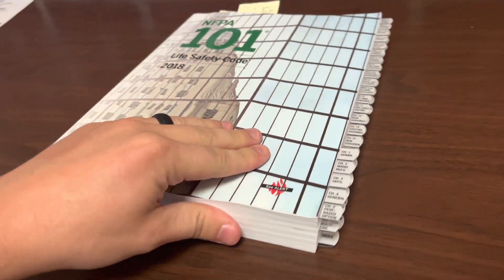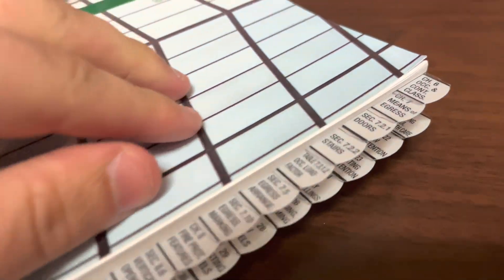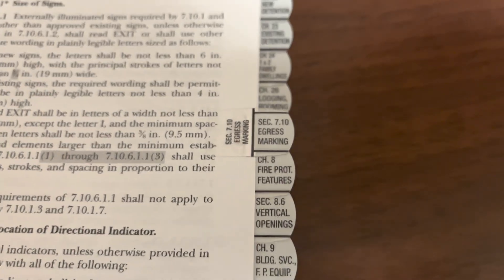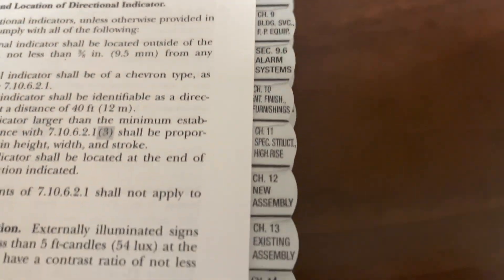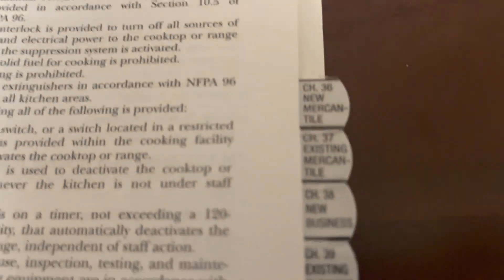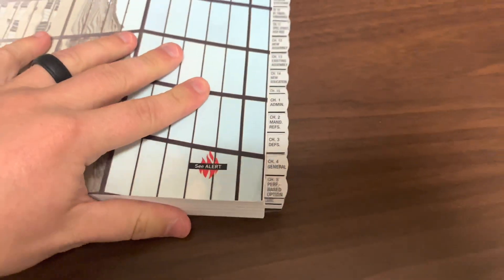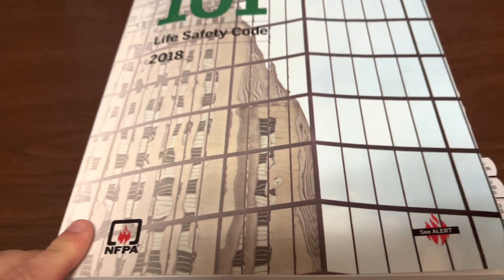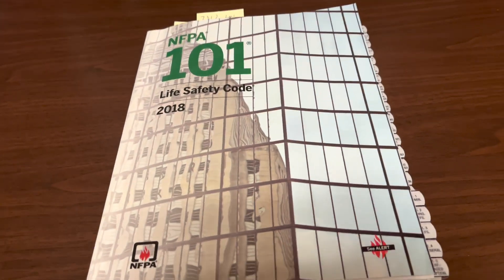How to install tabs on a NFPA book.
In this video, I show you how to install and use tabs in a NFPA book.
￼Certified fire inspector.
￼￼￼ Electrical NFPA 70.
NFPA 1 Fire Code. NFPA 101 life safety code.